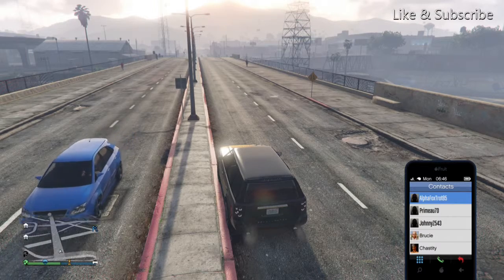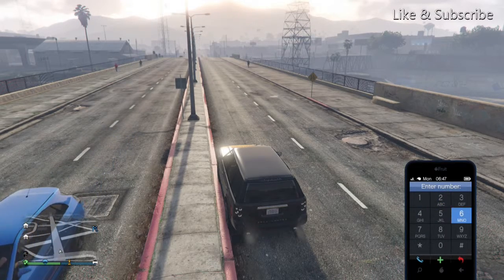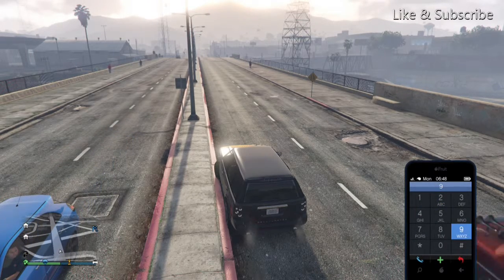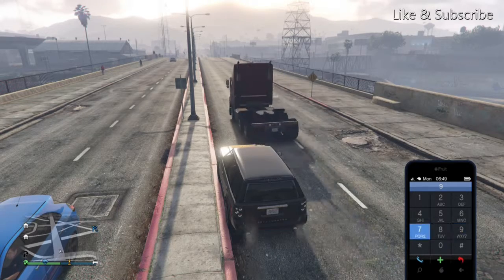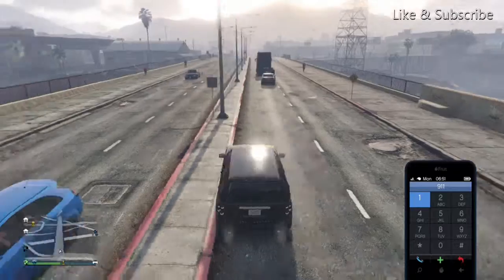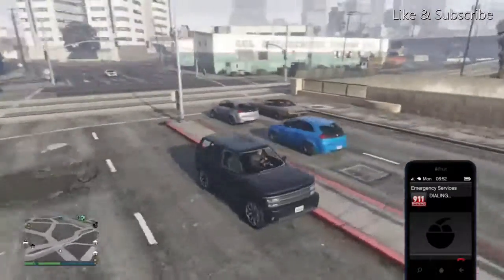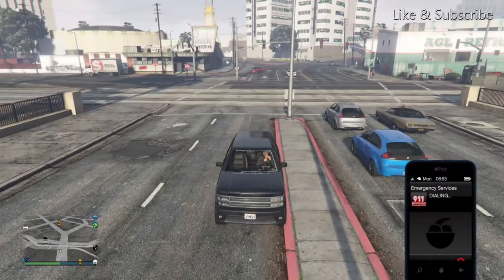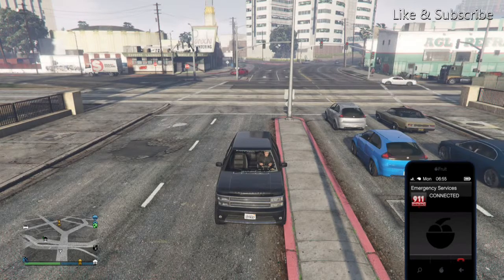GTA 5 Online How To Get a EMS Tutorial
Xbox one GT: ToxicReloadz329